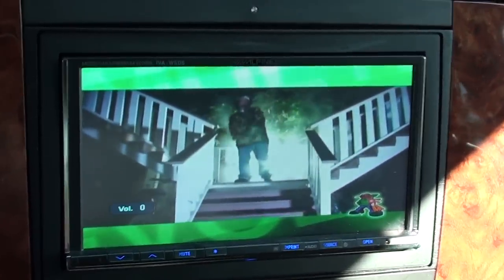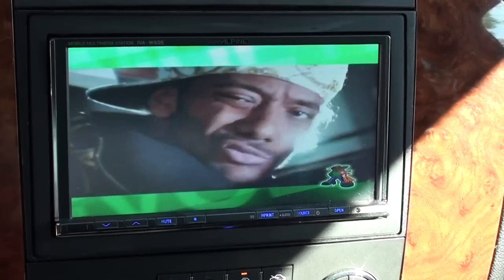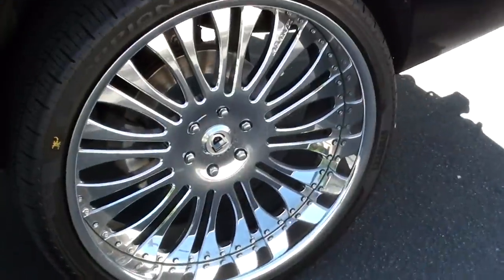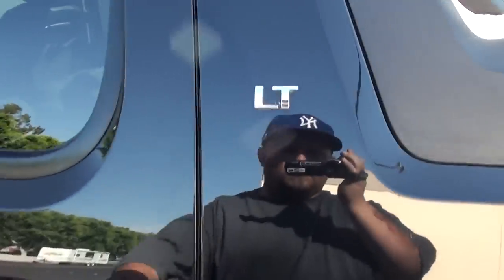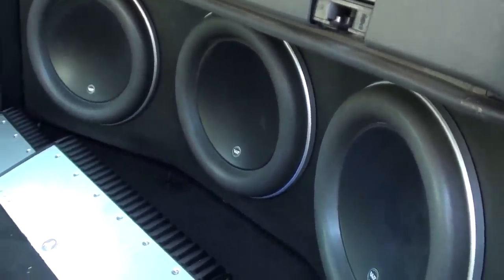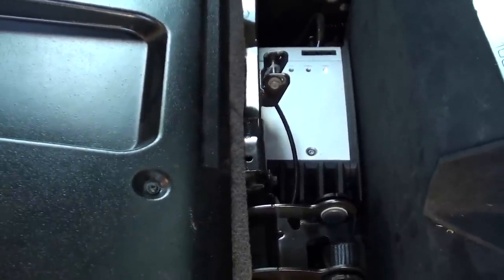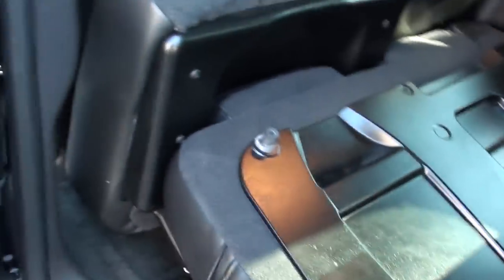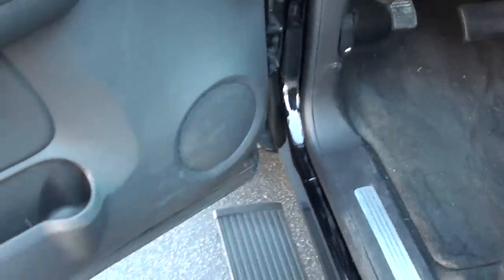2009 Chevy Avalanche with Focal Speakers / JL Audio W7 Subs & Amp | Pacific Stereo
For this customer we took a 2009 Chevrolet Avalanche; first switched out the factory stereo with an Alpine IVA-W505 In-Dash Video system. Now the impressive part...3 x JL Audio 13.5" W7 Subwoofers in a custom V-shaped enclosure & powered by 3 x JL Audio V2 1000W Amplifiers. For the speakers we decided to go with Focal K2 speakers powered by a JL Audio 450/4 Amplifier. All in all a very loud system with grear high notes provided by Focal & extremely loud & clean bass powered by JL Audio.

We are open 7 days a week, 362 days a year, 9am - 7pm PST

Foursquare: pacificstereo
Pacific Stereo Dot Com